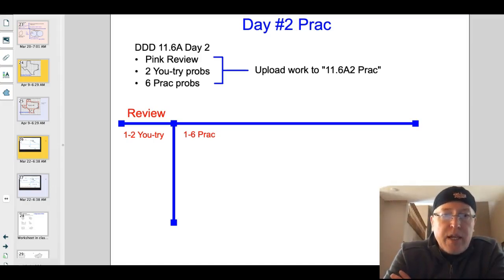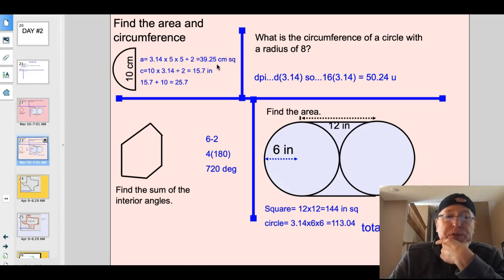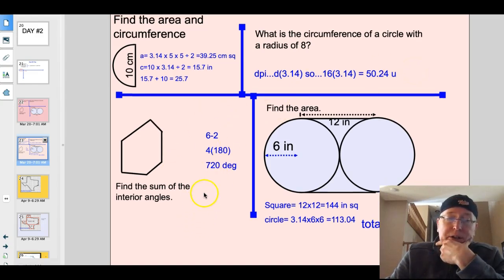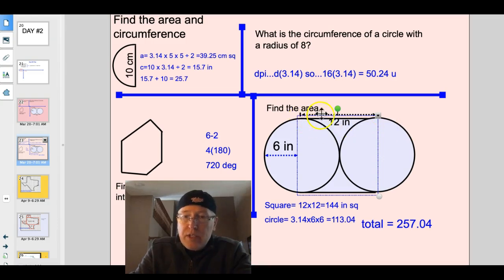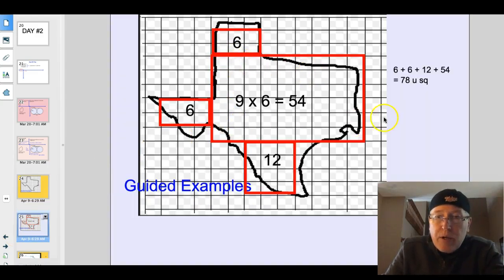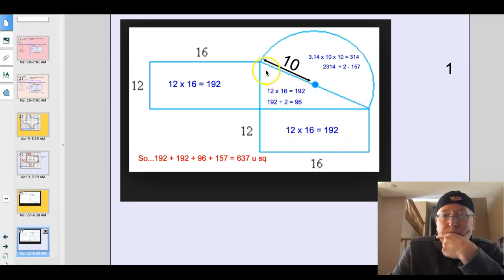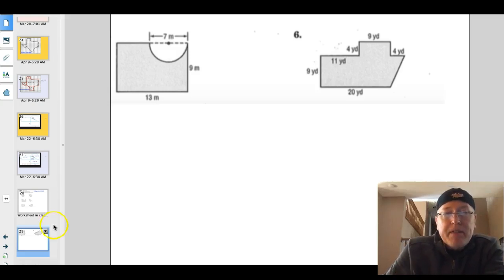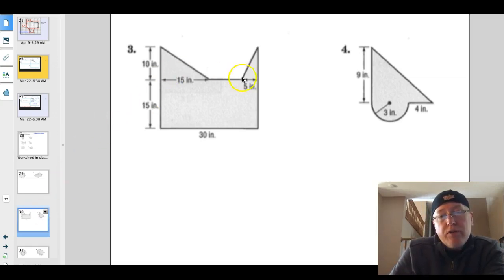DDD 11.6A Day #2